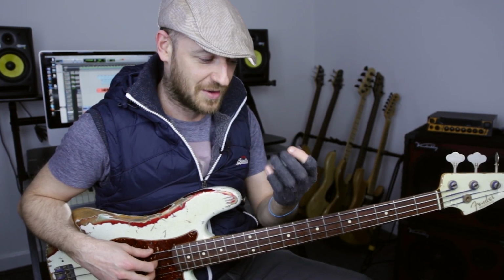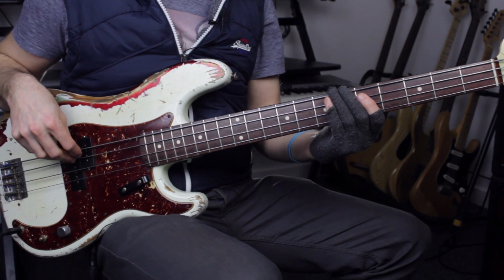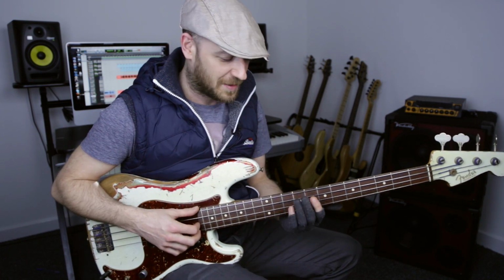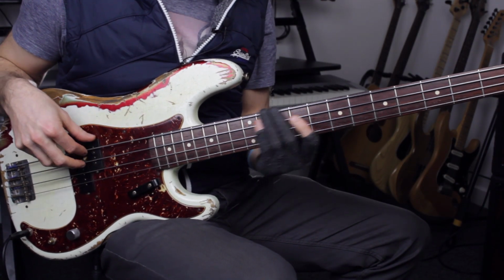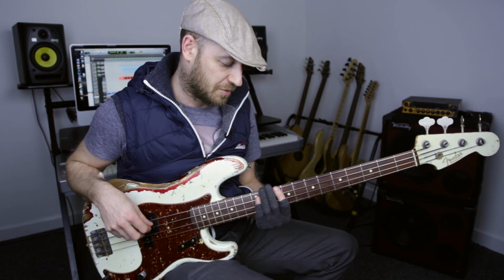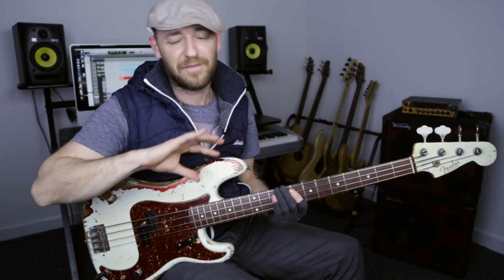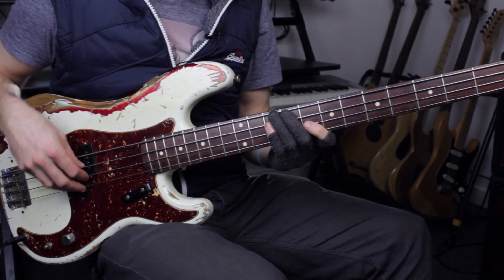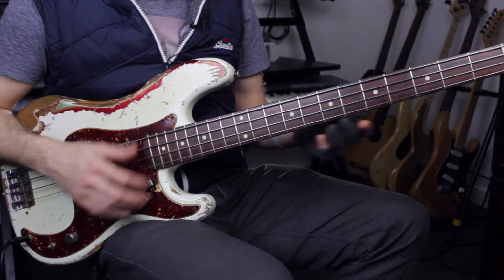"Must Know" Muting Technique For All Bass Players! Bass Riff of the Week #15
Muting with the left hand to get a shorter attack from the note and giving your bass lines a more vintage feel, is something I only came across a few years ago.

I originally discovered this technique when watching a video of the great bassist and educator Danny Mo Morris (who's now one of the many world-class educators teaching within the SBL Academy), but soon after I saw many bass players using the exact same technique such as the great gospel bass player Sharay Reed and the power house of groove behind the band Tower of Power, Rocco Prestia.

In this lesson I'm going to show you this cool left hand muting technique in detail, and also tell you how it pretty much saved my bass playing career!

Scott :)